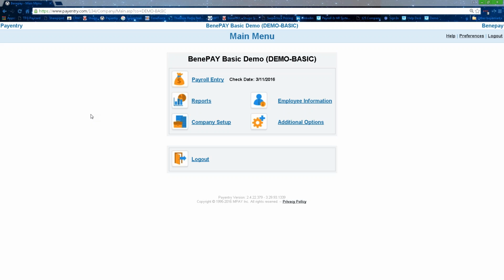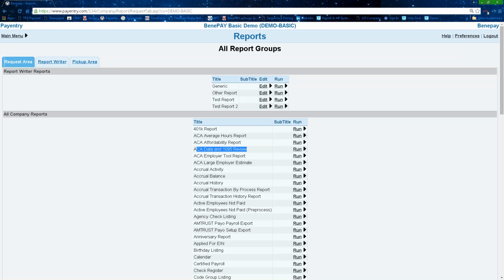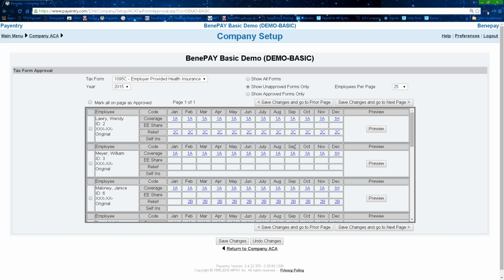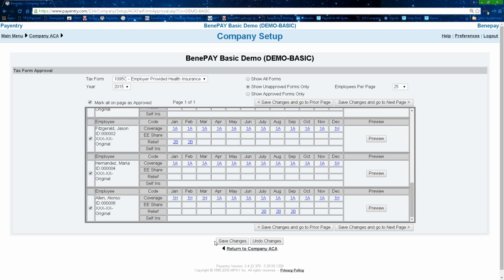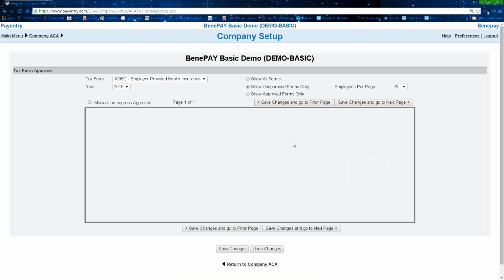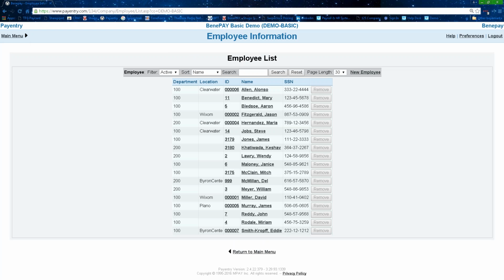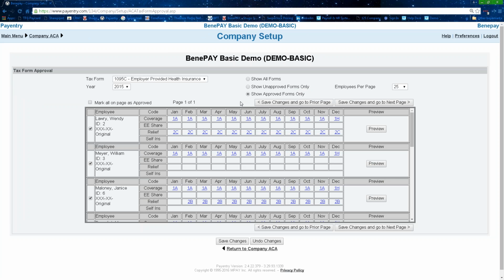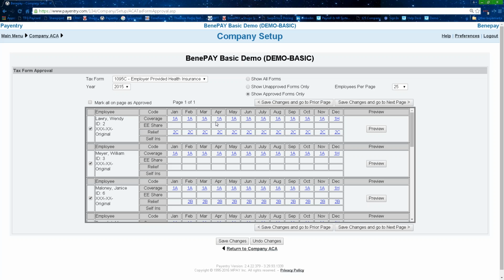ACA 1095 C Approval Process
Our latest tutorial on the approval process for 1095-Cs in Payentry for ACA reporting.